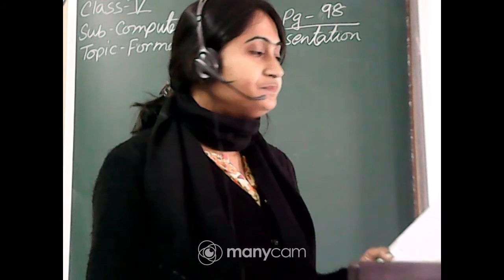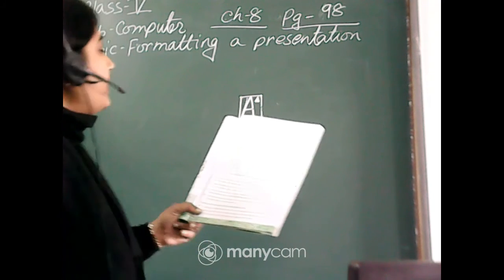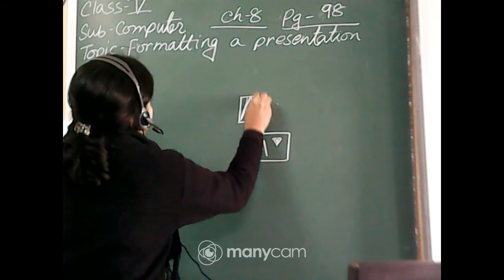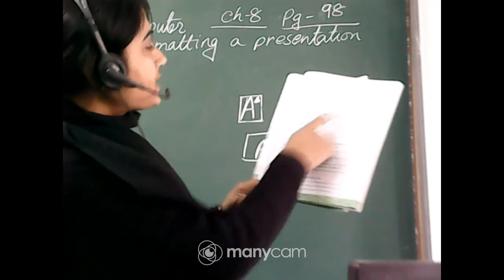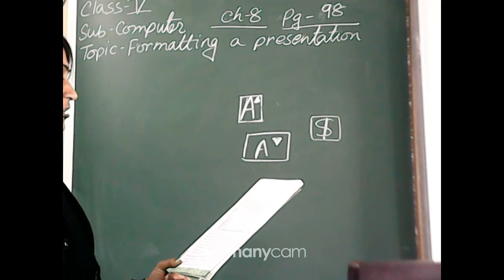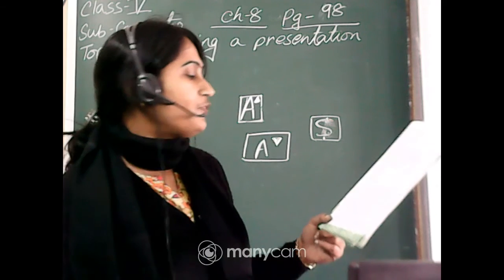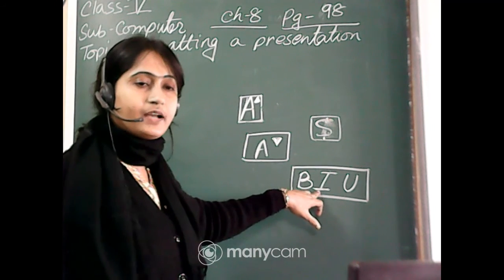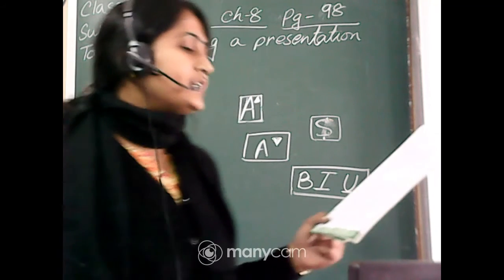CLASS : V SUBJECT : COMPUTER (OFFLINE)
CLASS : V
SUBJECT : COMPUTER
TOPIC : FORMATTING A PRESENTATION
TEACHER : SANGITA PAL